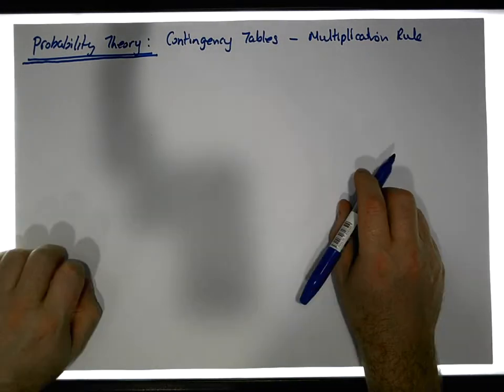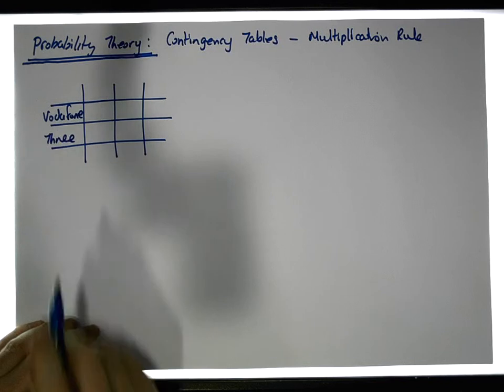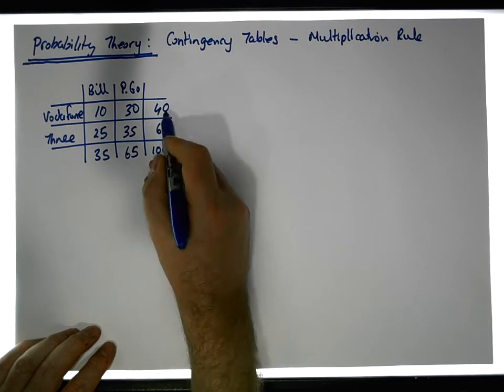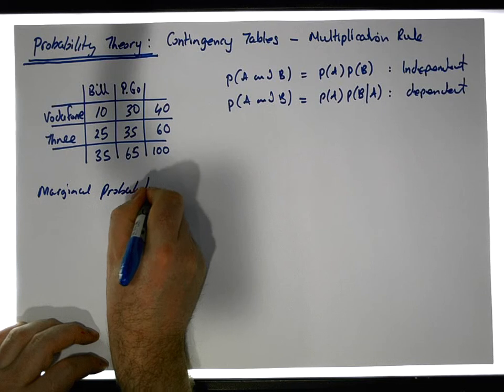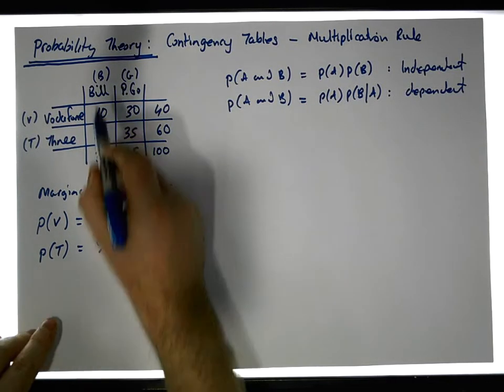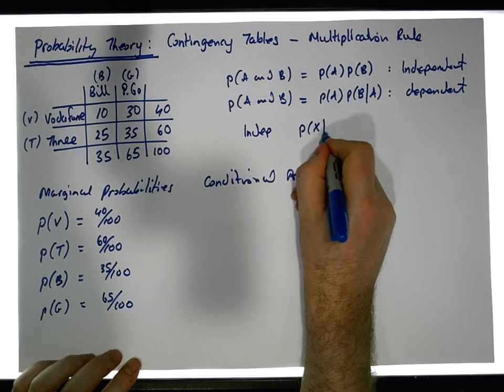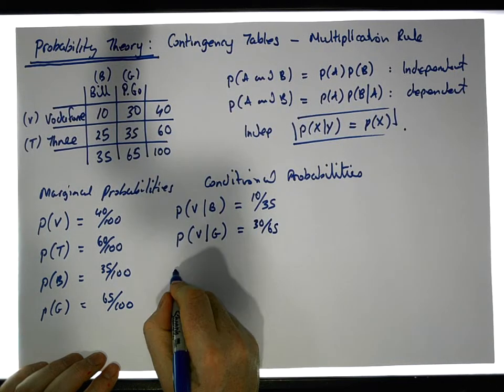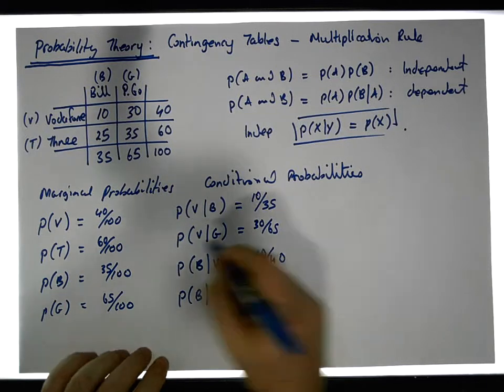Probability Theory: Contingency Tables - Multiplication Rule - Part 1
In this short video we define the Multiplication Rule of probability and detail some applications of the rule using a Contingency Table. In particular, we show how to determine if two events are Independent or Dependent and follow this up with a calculation of a joint probability.